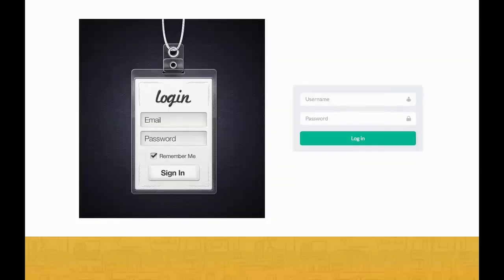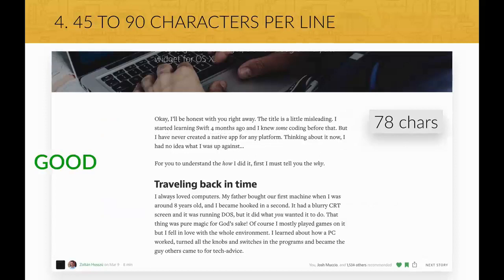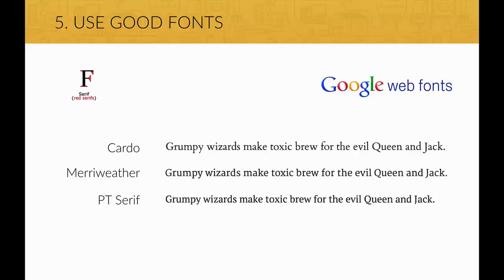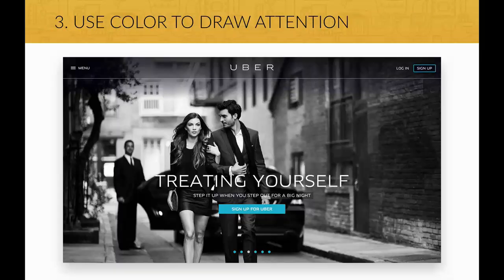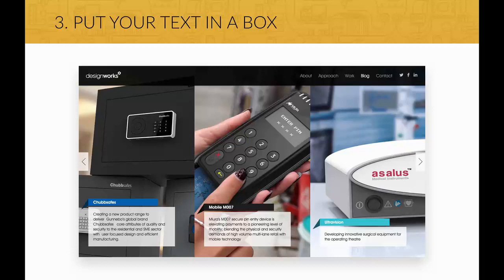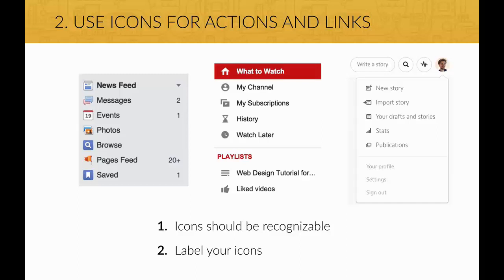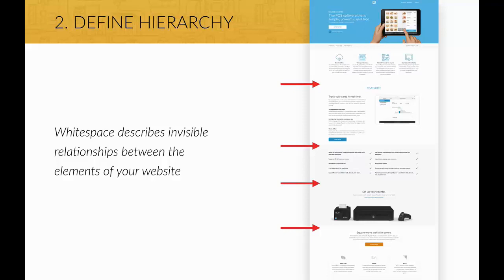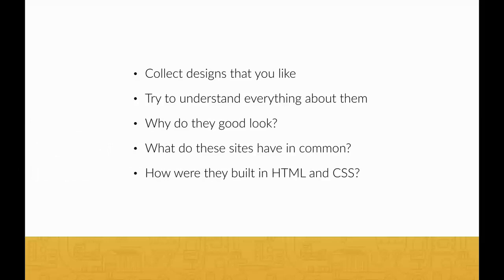Web design basics || Build Responsive Real World Websites with HTML5 and CSS3